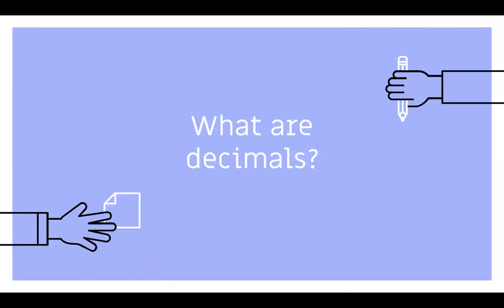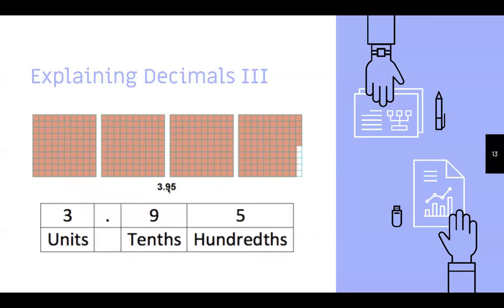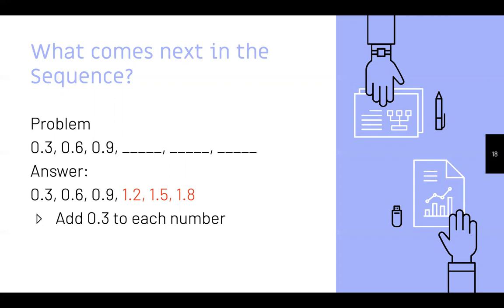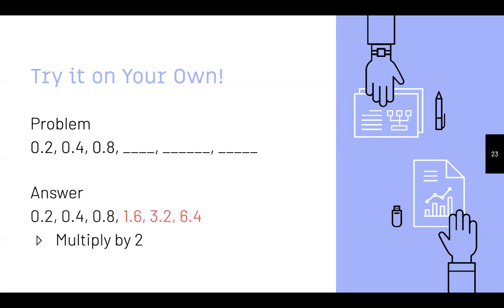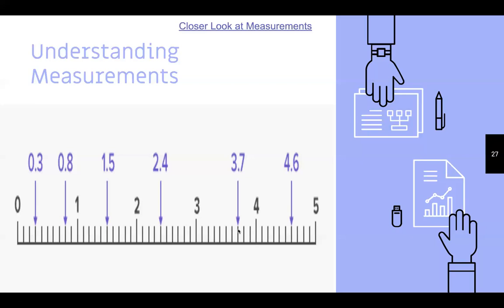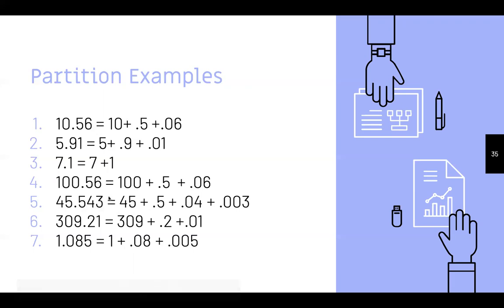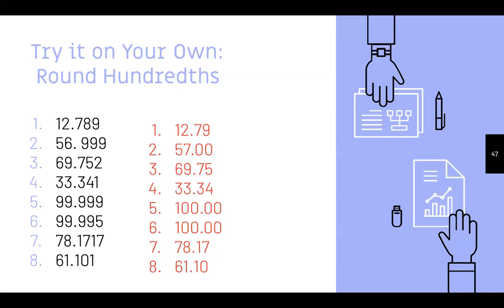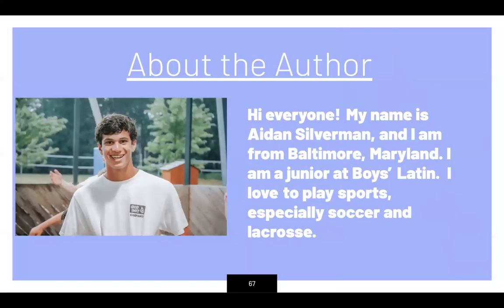Introduction to Decimals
In this lesson, students will learn about the definition of decimals, its usages, and an explanation of decimals.